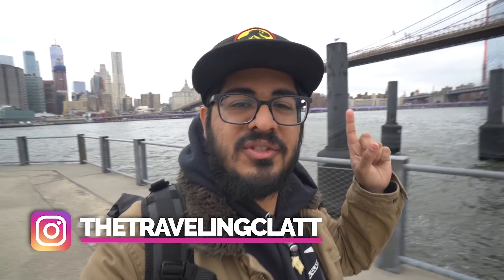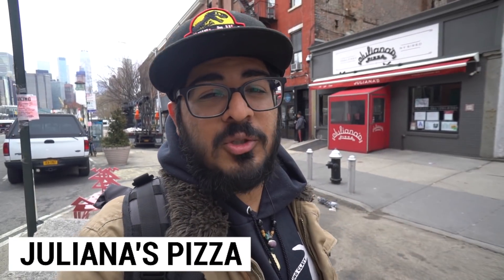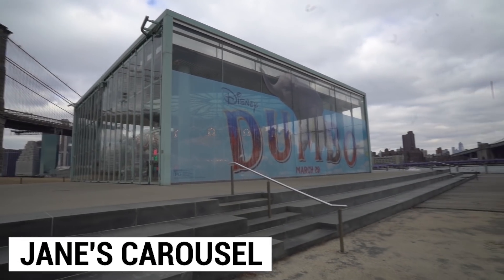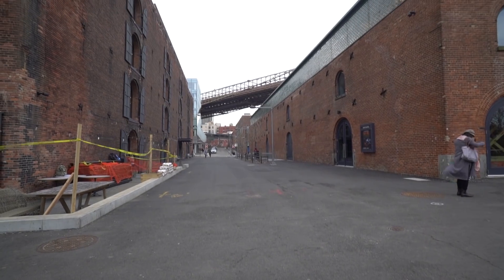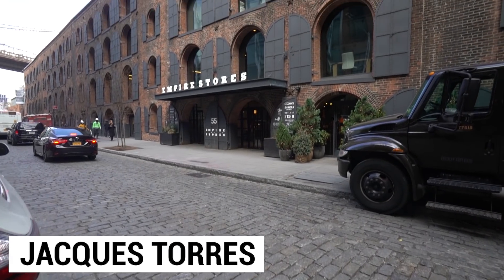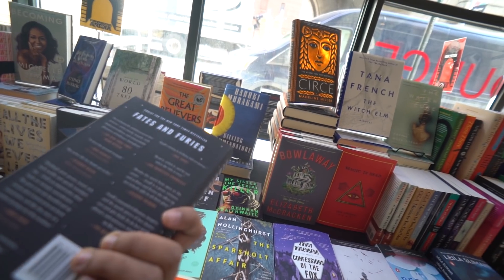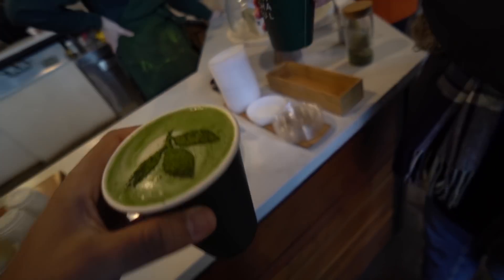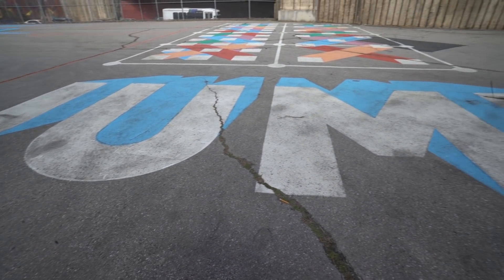DUMBO Brooklyn Travel Guide: Everything you need to know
DUMBO Brooklyn Travel Guide: Everything you need to know. Today we explore Dumbo here in NYC! DUMBO is dope its in Brooklyn New York and is such a great place to hang out.

also Check these artists out for being awesome enough to let me use their music!